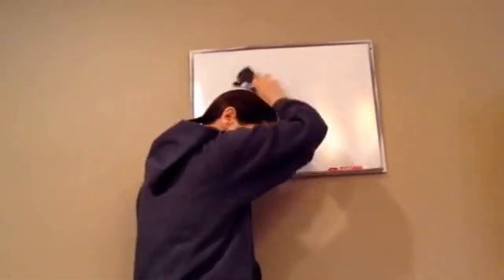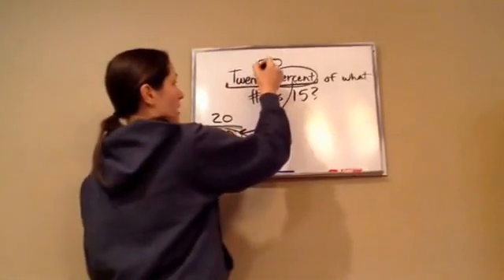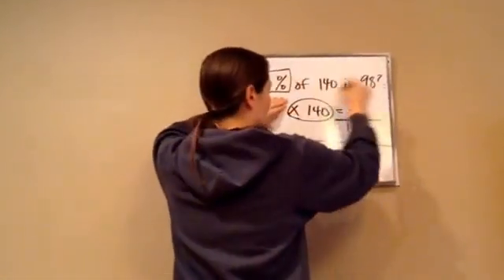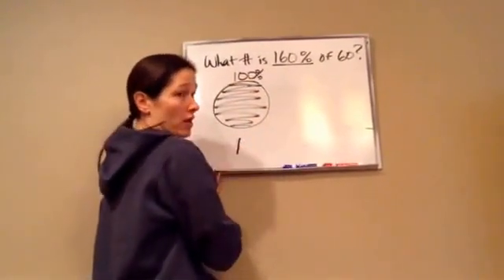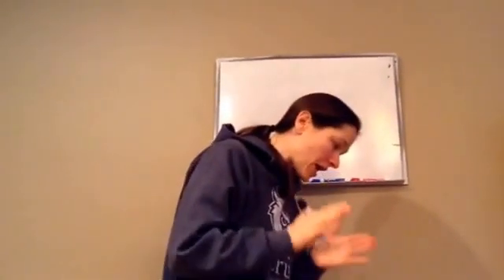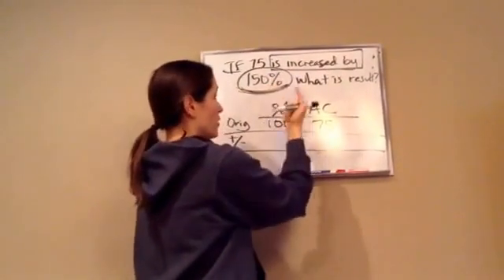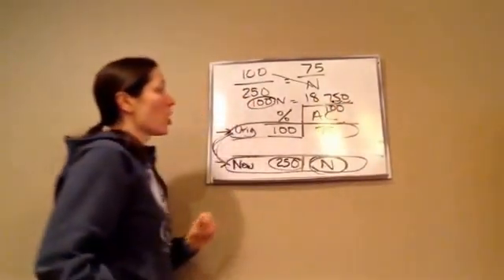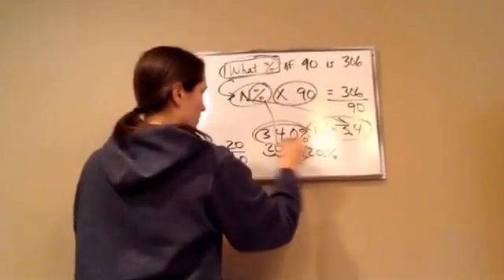Saxon Math Algebra 1 - Lesson 47 - Percents Less Than and Greater Than 100